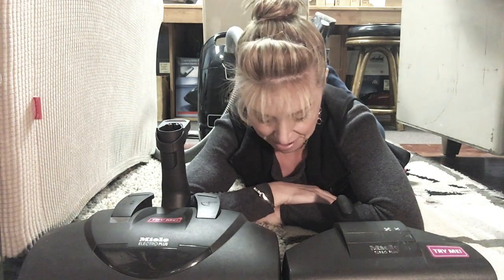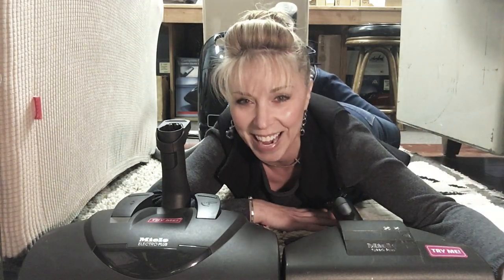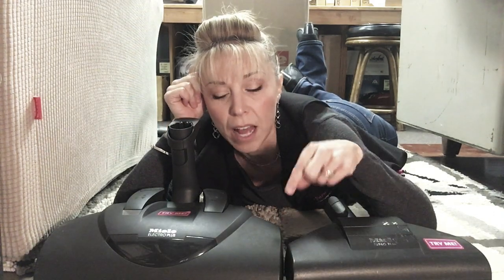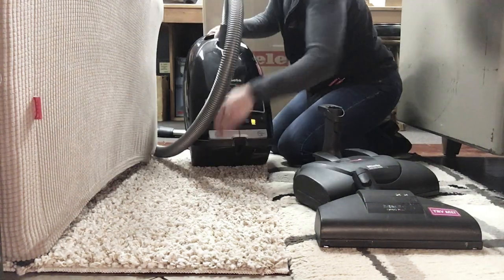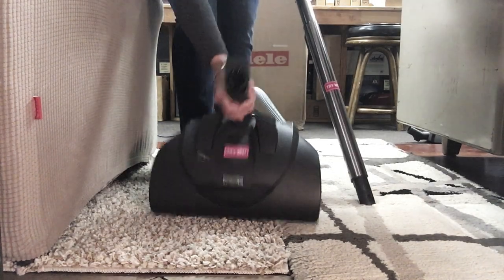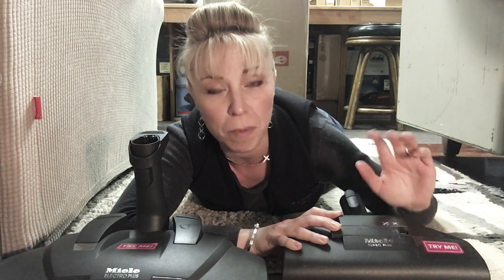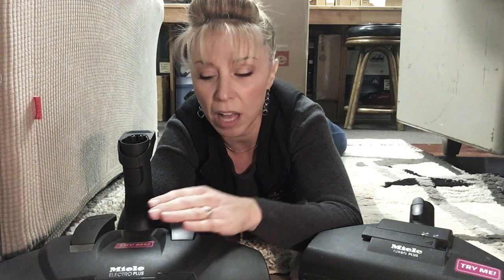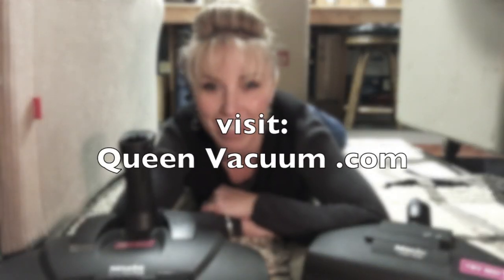Miele Turbo vs Power Nozzle DEMO - Queen Vacuum (Shrewsbury, NJ)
Are you *STILL* CONFUSED about Miele's carpet-cleaning attachments? Has the DIFFERENCE between "Electric Power nozzles" and "Air-driven Turbo nozzles" just not sunk in yet?

(Oh No! Then HOW CAN YOU CORRECTLY CHOOSE the right model of New Miele for your home???)

WATCH this to see the major difference in PERFORMANCE and ease-of-use on thick, shaggy-ish RUGS! Rachel then explains WHY the differences occur, how to make each nozzle perform its best on these crazy rugs, and how this applies to you and your home!

**Schedule your own private, guided shopping APPOINTMENT on QueenVacuum.com, then stop in our beautiful little shop to TRY a Miele (and theses tools) out for yourself!**

Visit these LINKS for detailed, vac-in-action DEMONSTRATION of the DIFFERENCES in performance between three Miele Carpet-cleaning nozzles, on different carpets with various dirt-like substances  (this will help you choose the RIGHT model Miele canister vacuum)
* "Miele Tool Overview" (part 1 f 2)

Queen Vacuum = Good, Clean, Fun!

We feature really GOOD products to help keep your home CLEAN and healthy while making your experience easy, educational and FUN!

VISIT OUR STOREFRONT!:
191 Newman Springs Rd. E., Shrewsbury, New Jersey 07702

* * * * * * * * IMPORTANT LINKS * * * * * * * *

* * * * * * * * * * * * * * ABOUT US * * * * * * * * * * * *

We at Queen Vacuum enjoy providing you with the BEST vacuums and cleaning products plus friendly, expert advice! STOP IN our storefront to pick up replacement vacuum bags, belts, filters and attachments. Get great stain treatment products, dusting cloths, odor control and home fragrances, essential oils and natural cleaners. We'll HELP you select all the right products for your task and teach you how to use them!  We can even service or REPAIR the vacuum you already have! Who else does all that?!  "Serving Your Modern-Day Needs the Good, Old- Fashioned Way!"